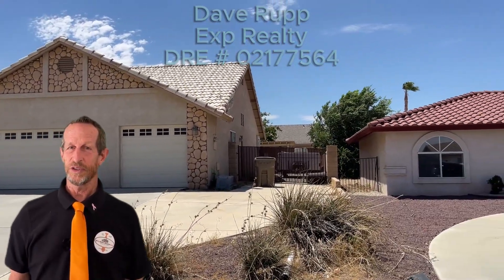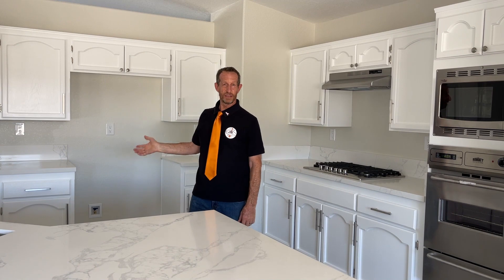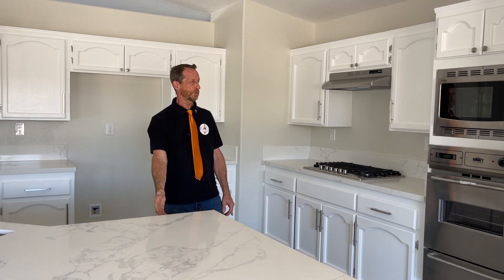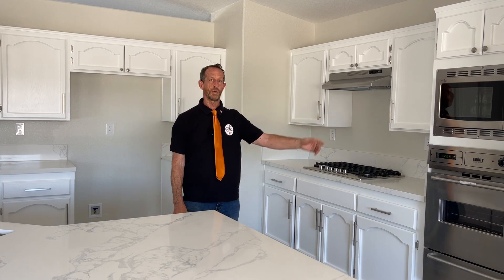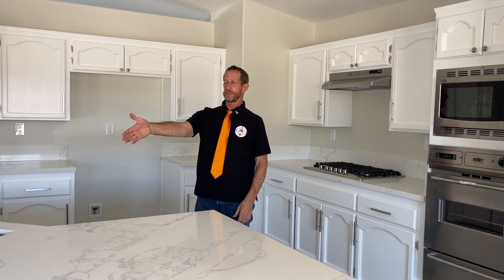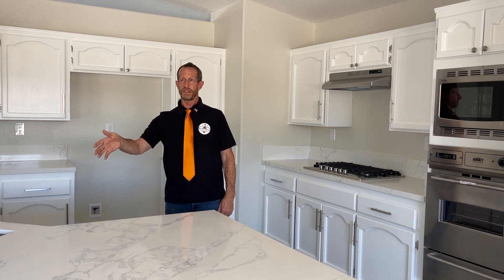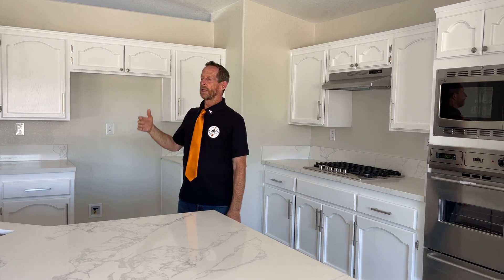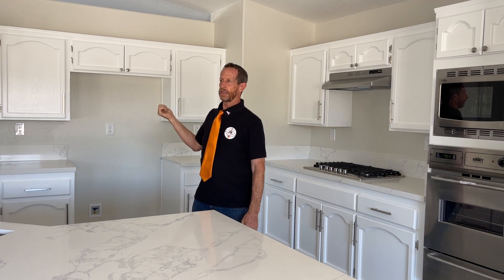Real Estate Hesperia | Hesperia Real Estate Agent | Hesperia Ca Real Estate Agent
Hesperia Ca Realtor walks you through this open house home tour of a 4 bed 3 bath Hesperia House for Sale. Hesperia Real Estate Agent Dave Rupp shows the exterior and interior of the home , the yard, and the neighboring houses.

Dave Rupp is a California Real Estate Agent with Exp Realty in the High Desert. Allow him to sell or locate a home for you using modern strategies to make the best deal for your needs and budget.

Dave Rupp
DRE# 02177564

0:00 - Exterior
0:19 - Interior
0:36 - Kitchen
1:18 - Garage

HES 117